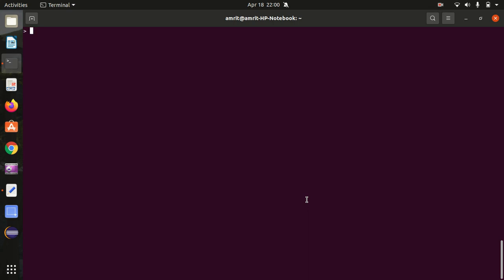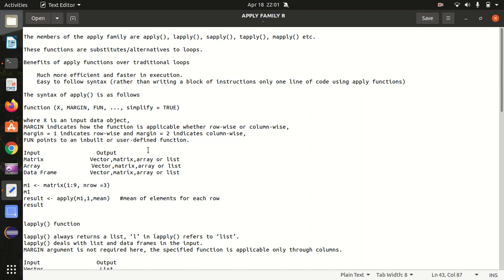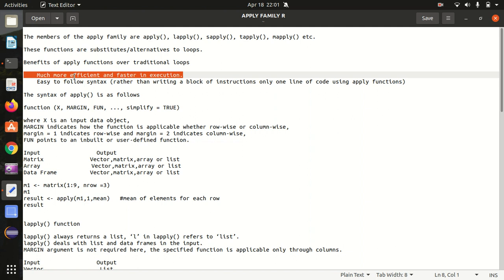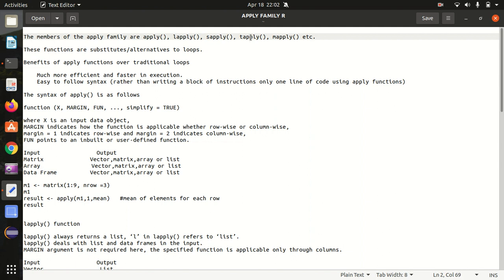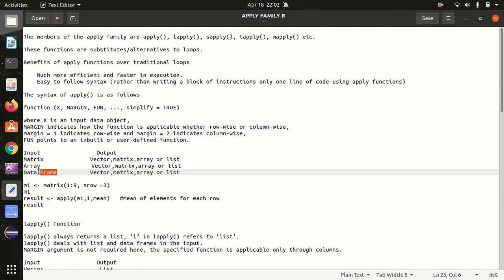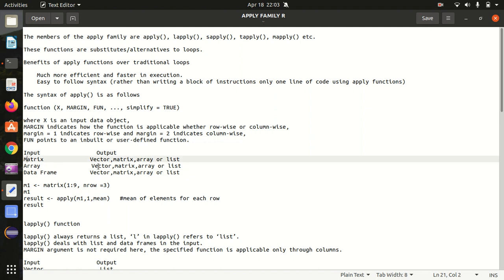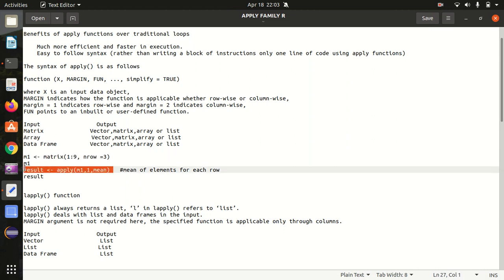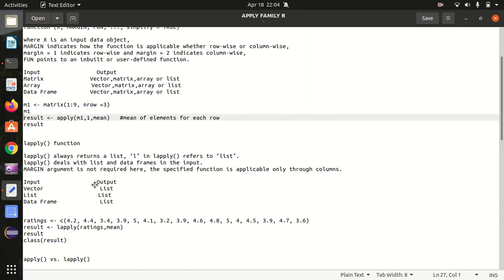Tutorial on Apply Family of Functions in R language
The members of the apply family are apply(), lapply(), sapply(), tapply(), mapply().

These functions are substitutes/alternatives to loops.
Benefits of apply functions over traditional loops
1. Much more efficient and faster in execution.
2. Easy to follow syntax (rather than writing a block of instructions only one line of code using apply functions)